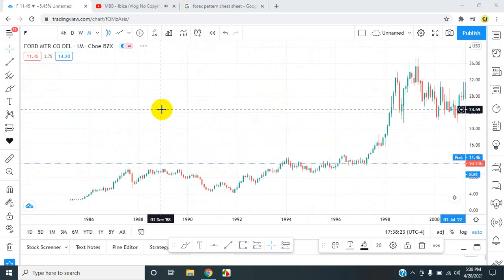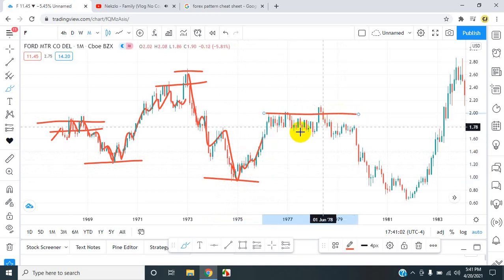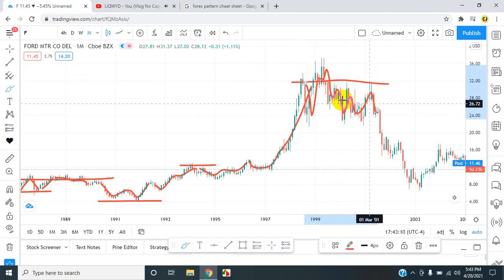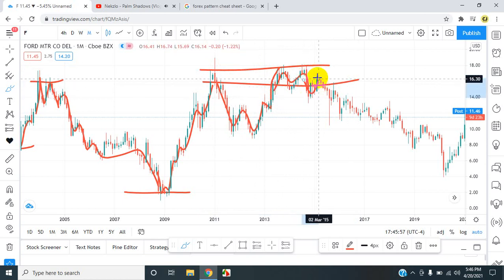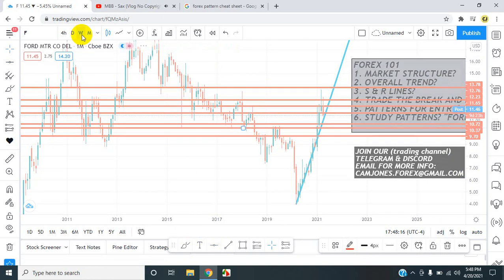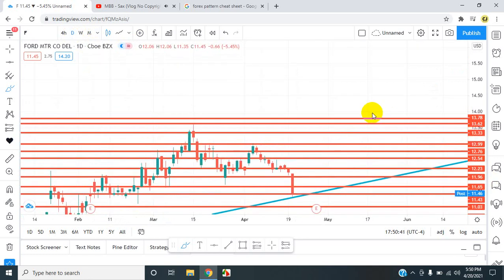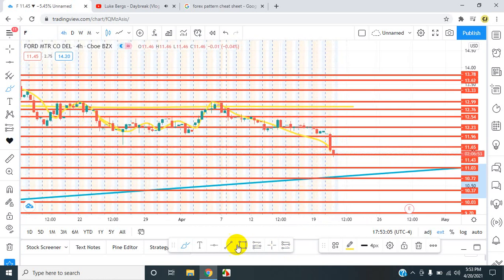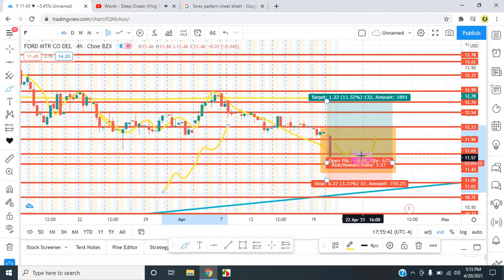Cam Jones FX DAILY ANALYSIS 72 (FORD) (STOCK)